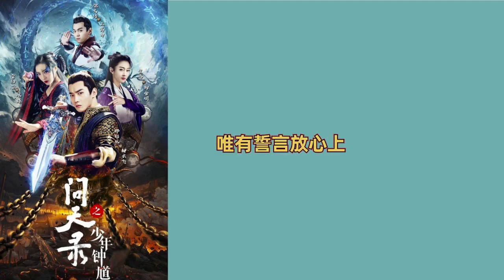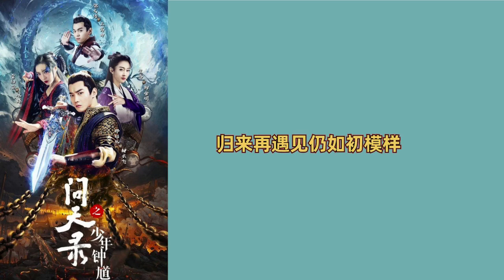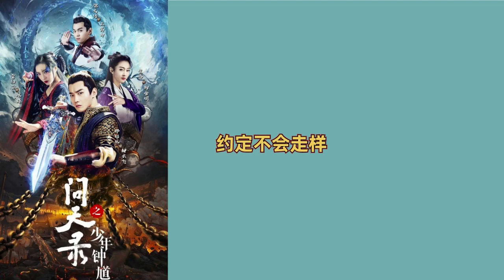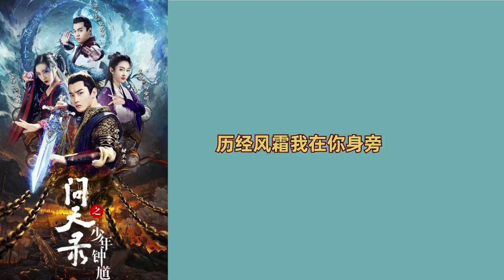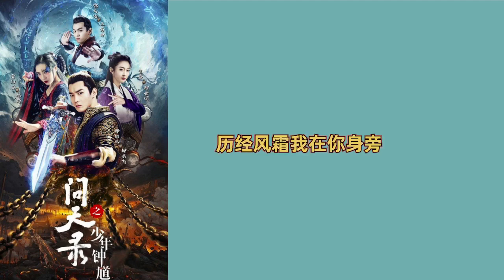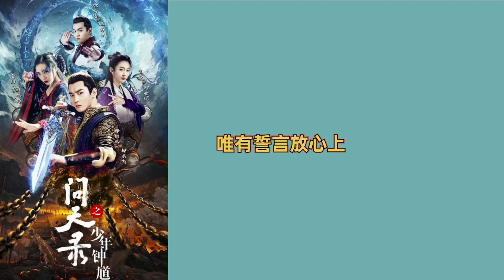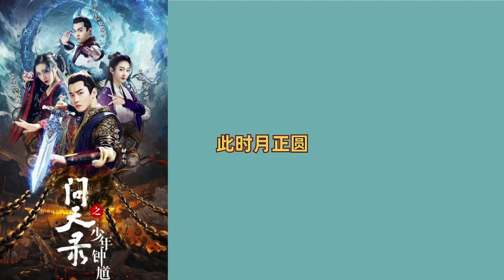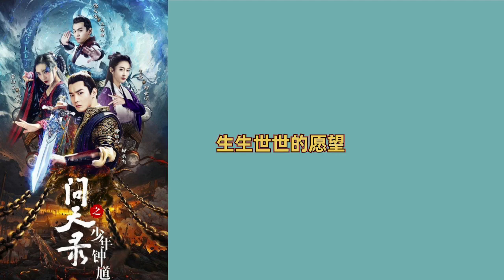李琦-问天(电视剧《问天录》插曲)